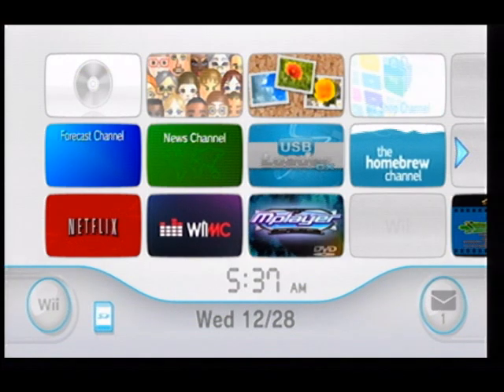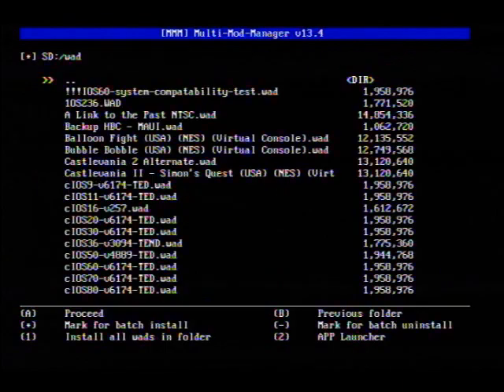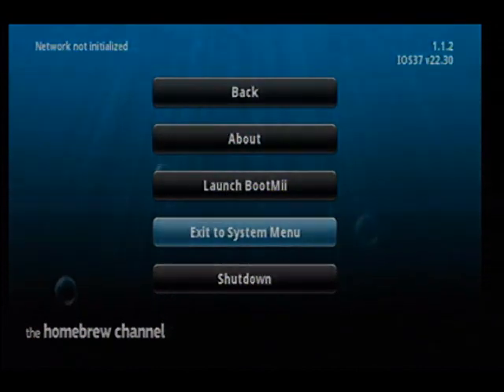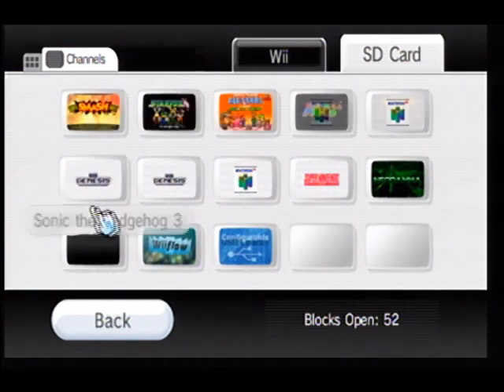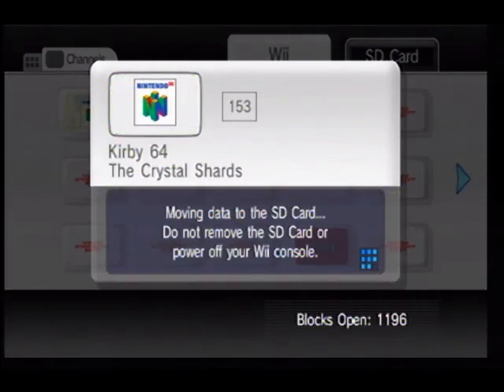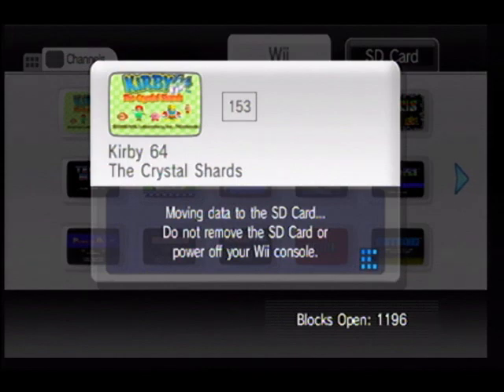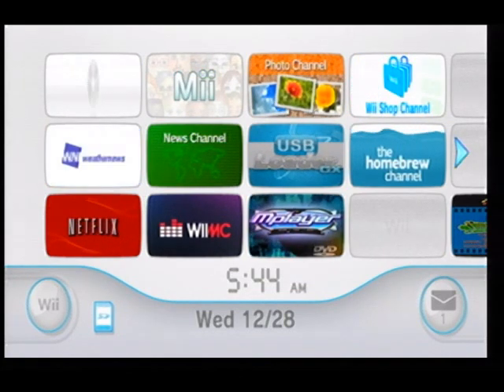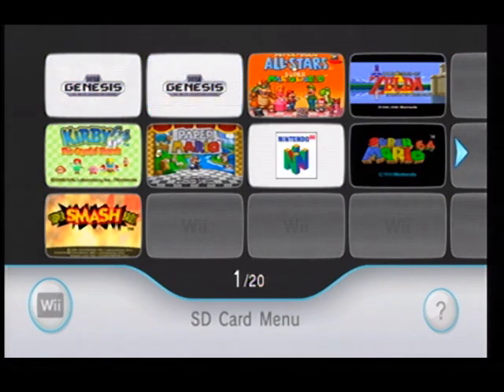Install and Transfer Nintendo Wii Virtual Console Games to your SD Card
This video is for some of the locals that download things I post on my page. This is also for those that aren't very tech savvy and don't feel like messing with NAND Loaders. You will need a decent sized SD card. The Wii in the video used a 1gb SD card and we got quite a bit stored on there. :) Enjoy!

See my other video if you want the NES Classic VC wad pack I made!